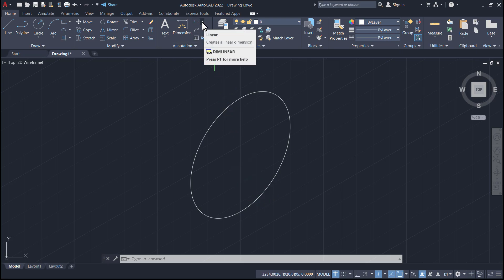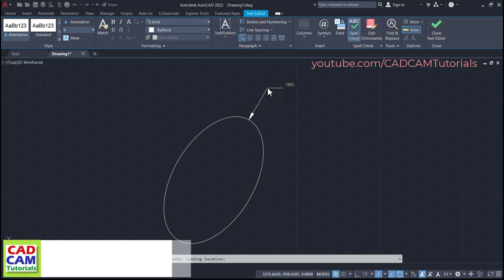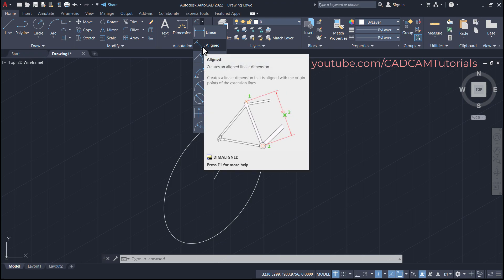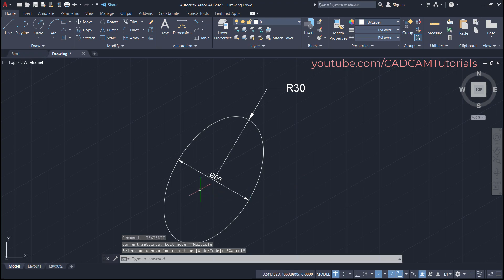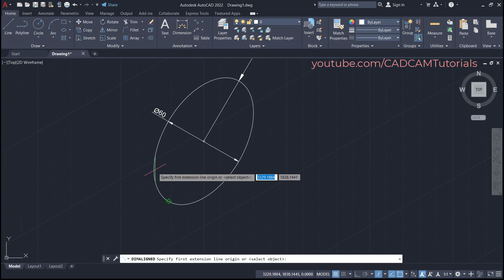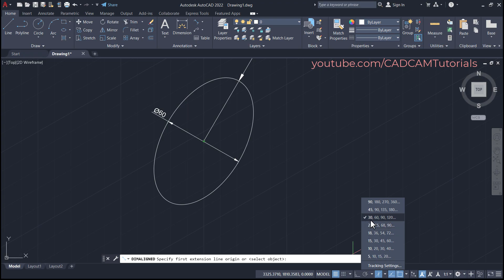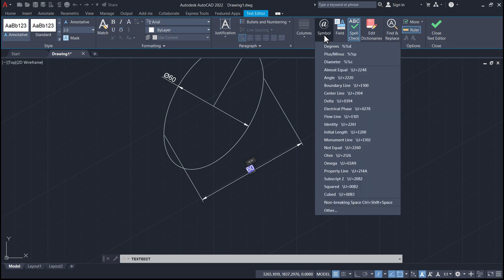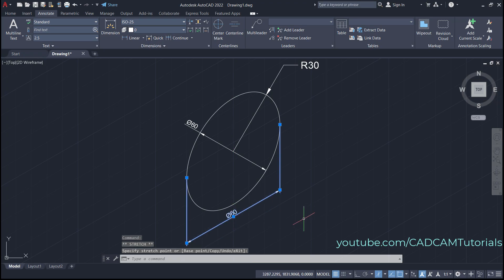AutoCAD Isometric Circle Dimension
AutoCAD Isometric Circle Dimension. This tutorial shows how to dimension isometric circles in AutoCAD step by step from scratch.

Chapters:

00:00:00 | Isometric Circle Radius Dimension
00:00:49 | Isometric Circle Diameter Dimension
00:01:48 | Add vertical diameter dimension
00:02:14 | Setting for tracking in Isometric Angles